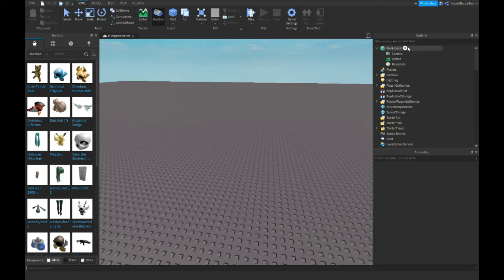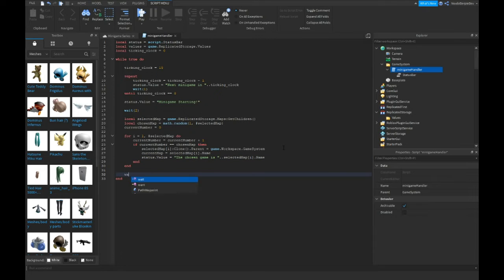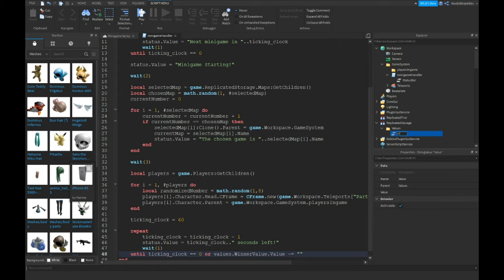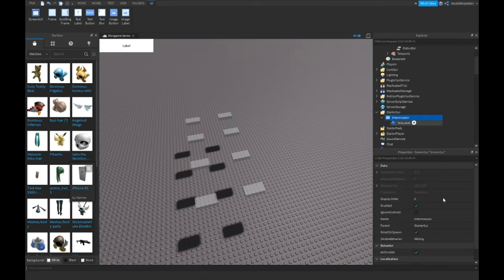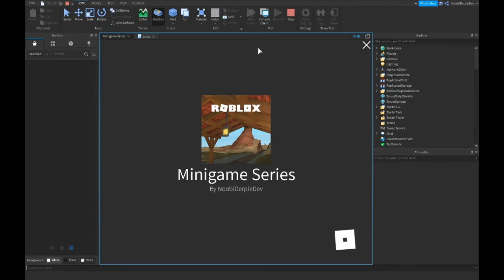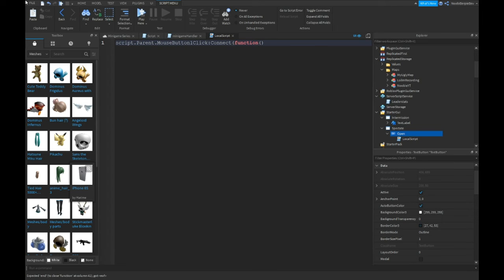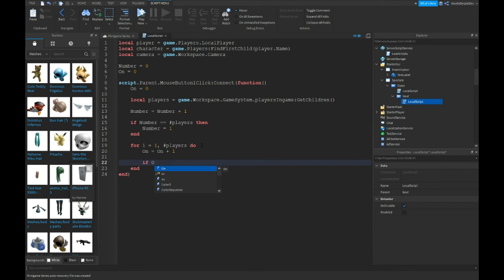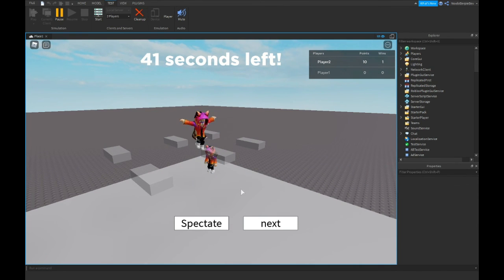ROBLOX STUDIO | How to make a game like Epic Minigames (Full Tutorial)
📷 In this video I'll be making a minigame-system like Epic Games but in one video. This will not be a series.

🗒️ Note: This video is highly inspired.